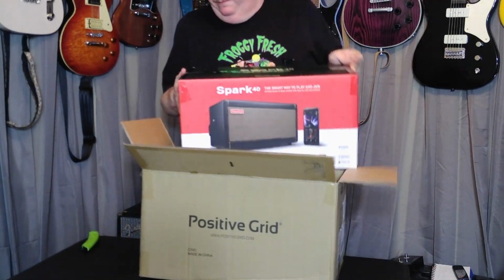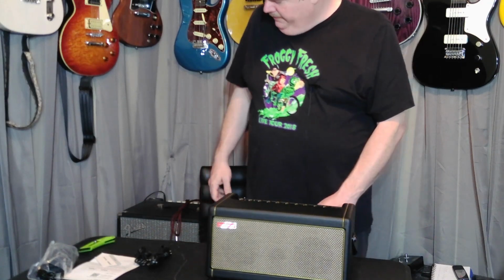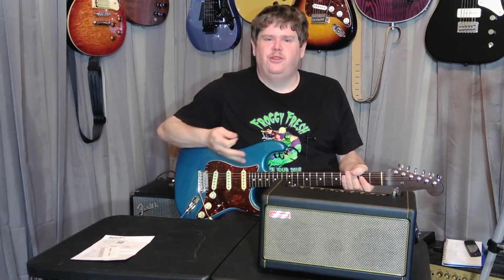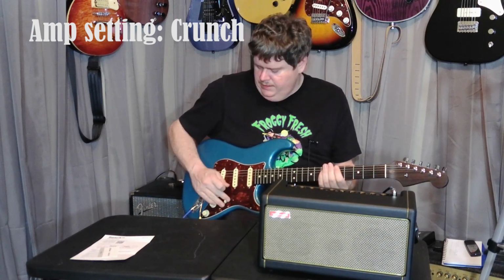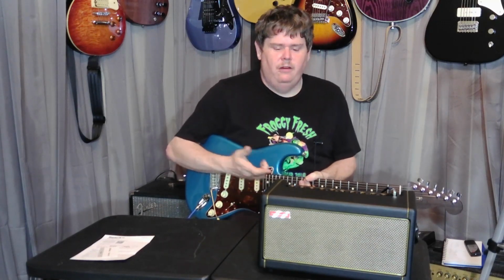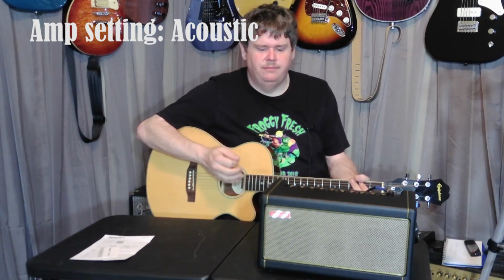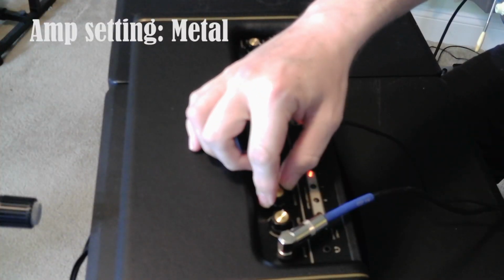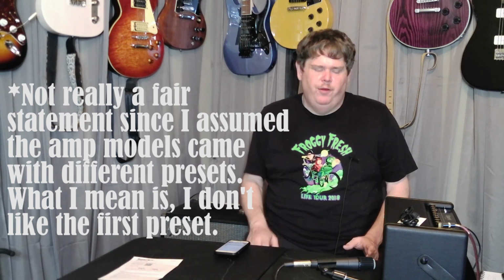Unboxing Positive Grid Spark Practice Amp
I picked up the new Positive Grid Spark amp and wanted to share my first impressions of the amp. In this video I stick to the settings that you can access from the top of the amp. I wanted to show how good this amp sounds before using the Spark app! I will make another video where I explorer the app and some of the other features of the amp, but today I am just going to use the amp to shape the tones.

0:00 - Intro
0:34 - Unboxing
4:06 - Power on
6:37 - Redo
7:57 - Metal
9:51 - Hi-Gain
10:41 - Crunch
11:29 - Glassy
12:32 - Clean
13:36 - Bass
15:13 - Acoustic
16:22 - Effects etc.
20:14 - First impressions

Spark Amp